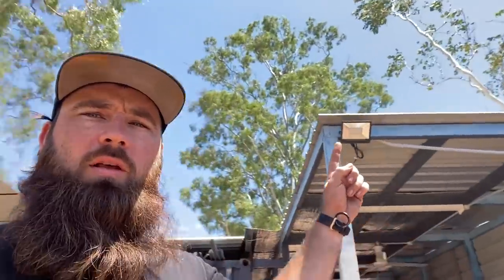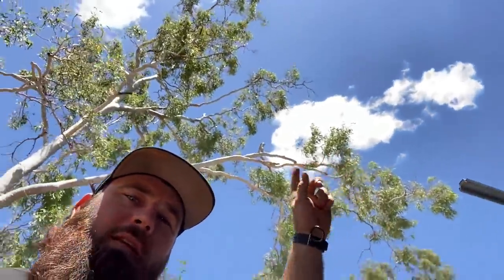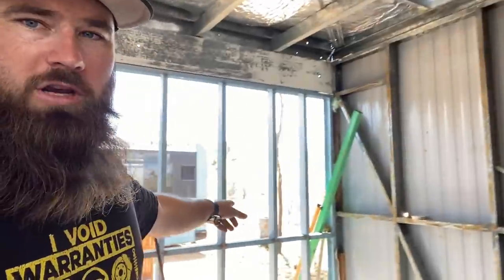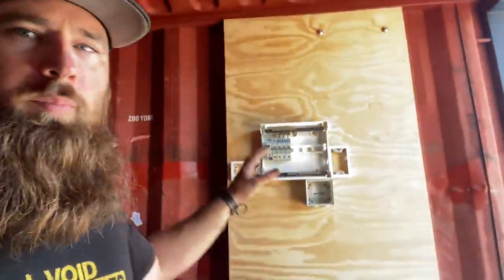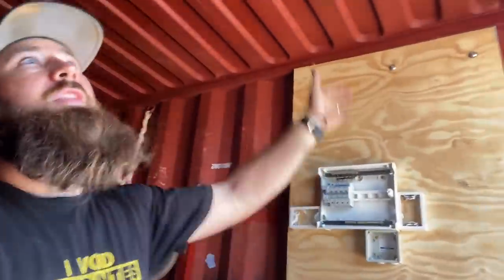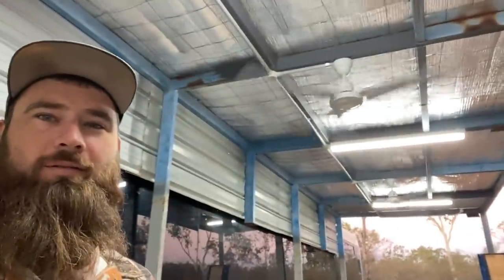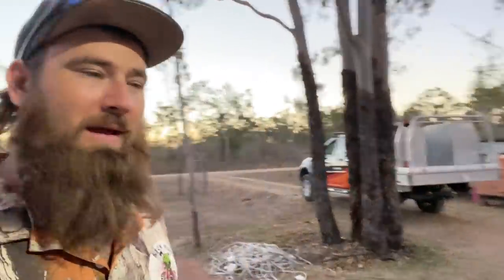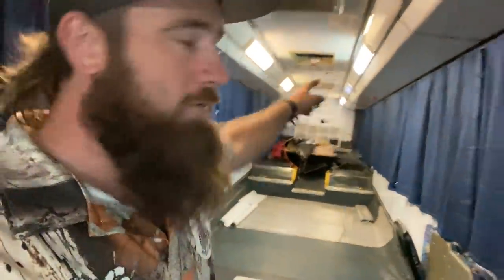Installing the electrical system in our off the grid home.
Me, my Wife and 3 kids are working towards being able to save up to buy out dream property and what better way to save than moving back in the folks. So far we have fenced off a small piece of the family farm so the cattle don’t eat everything, bought an old bus, shipping container and a donga for the bathroom.

Bluetti link. Use Code: CODYALLAN